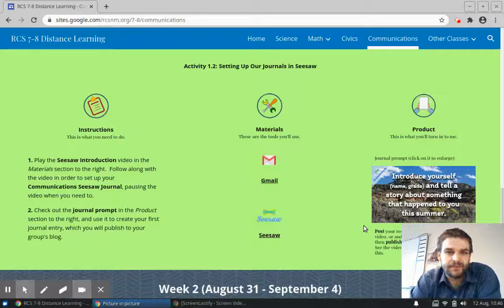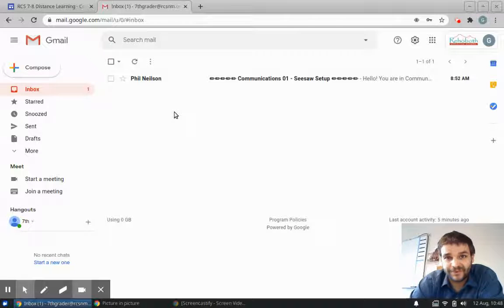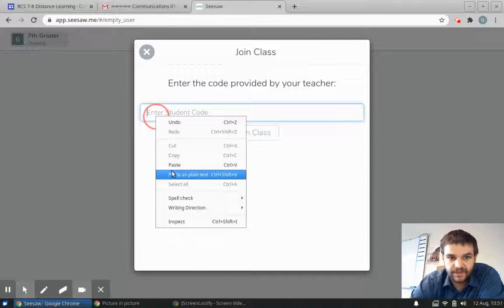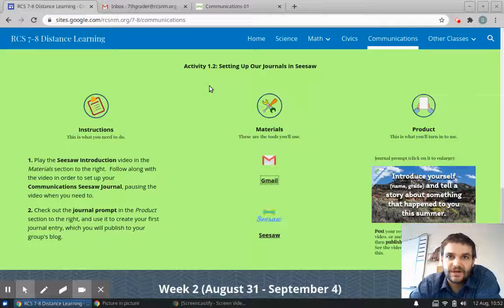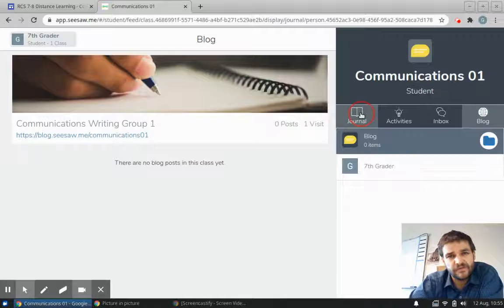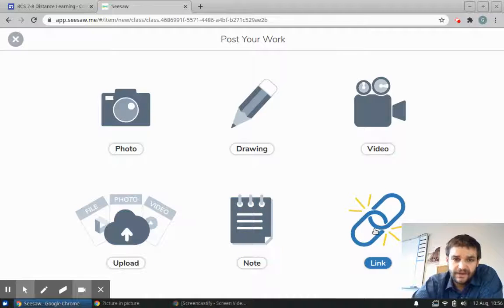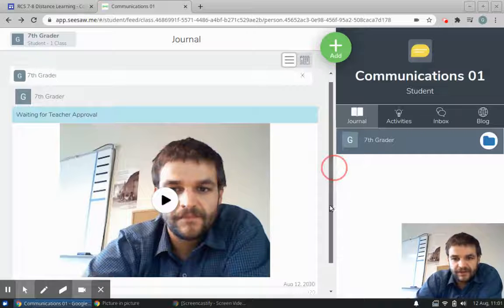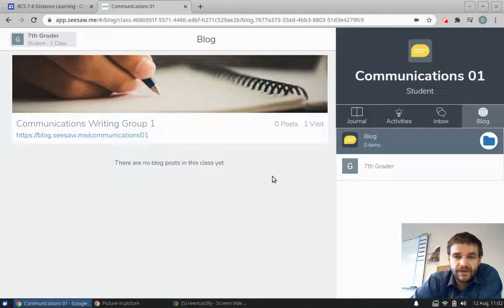Activity 1.2 - Introduction to Seesaw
This video goes with Activity 1.2, located in Week 1 on the Communications page of the Distance Learning